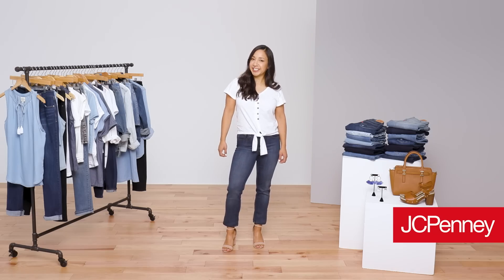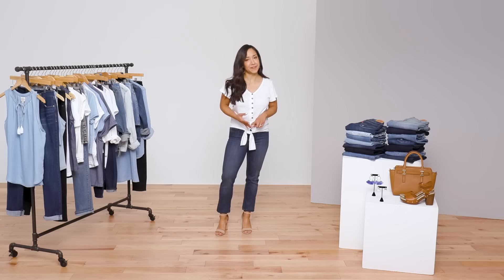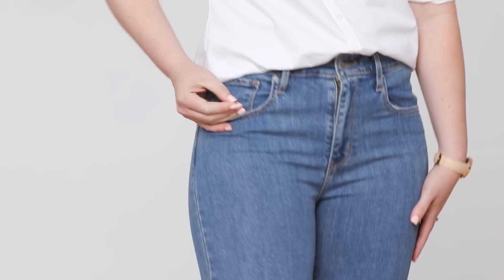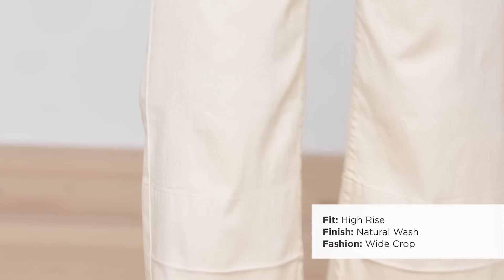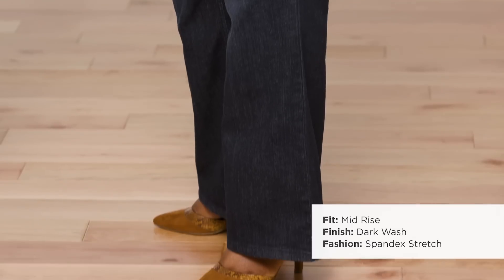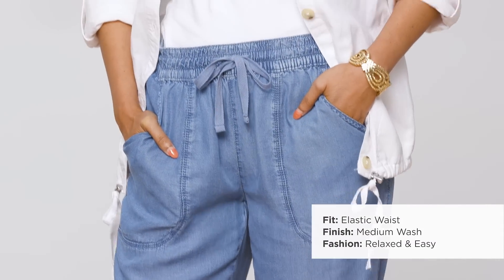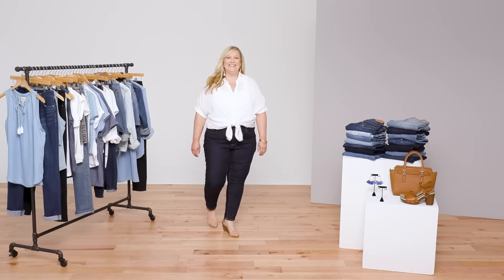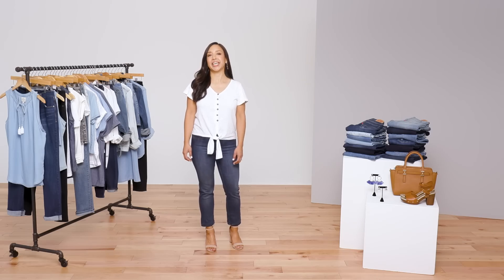Women's Jeans Style Guide | Fashion Tips | JCPenney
This women's style guide can help you find the best jeans for you with denim styles from Levi's and St. John's Bay. From joggers to high waisted, to bootcut jeans, check out all of the different styles of denim for women available at JCPenney. More women's fashion tips from JCPenney

Shop all the looks here:
Raw Hem:

This JCPenney video features JeanStyles for women and everything you need to know about Denim!